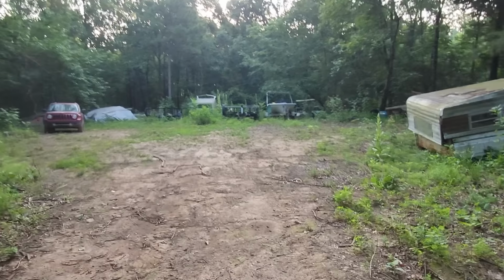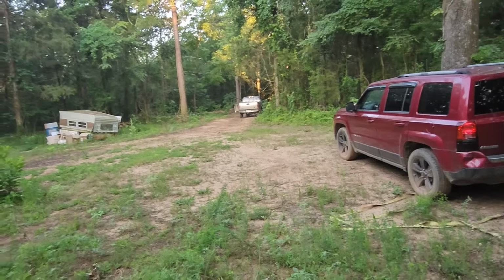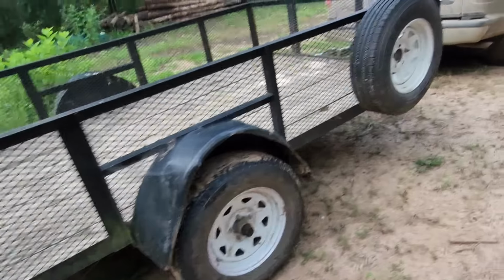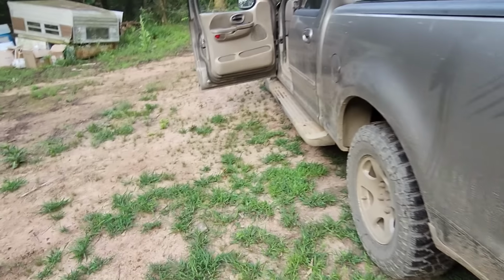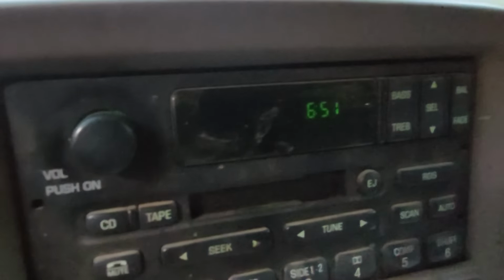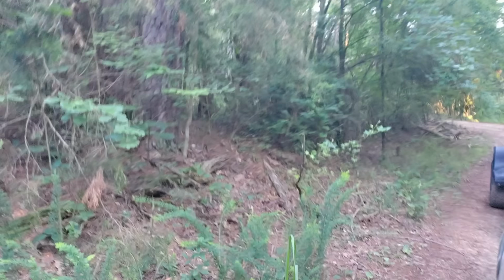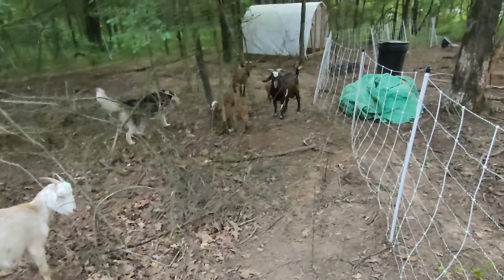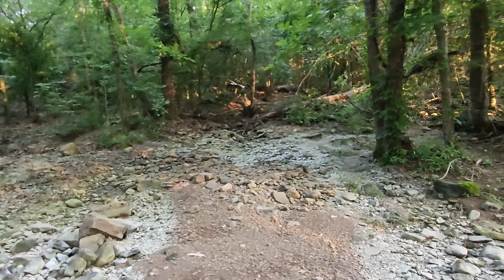IT WAS BOUND TO HAPPEN | work, couple builds, tiny house, homesteading, off-grid, rv life, rv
Hello everyone! Welcome back to SHOOTIN THE SHEET... WITH THE SMITHS! We all knew this day would come, but it came quicker then I thought. Our friends Gumby, Mary, and Mighley are MOVING AGAIN.
It is time to go pack them up from where they are staying ( at our friend @DREWSLENS place) and go move them to their NEW PROPERTY!
Follow our other channel @DreamingwithDrifters to see what all actually happened! LET'S GOOOO!

Check out the YOUTUBE CHANNEL we are promoting this month. Our friends Lauren and Joel have made the move to Arkansas and started their very own life here in the River Valley. Please go and check them out. Their channel name is "MAKING IT HOME" Here is the link to the channel
 WHO KNOWS??? YOU MIGHT JUST LIKE THEM!

couple builds, tiny house, homesteading, off-grid, rv life, rv living, cabin build DIY HOW TO

Michaelandlyssa Smith

Drifting Dreamers 5

Driftingdreamers5

$Driftingdreamers5

Mail Call:
Drifting Dreamers 5